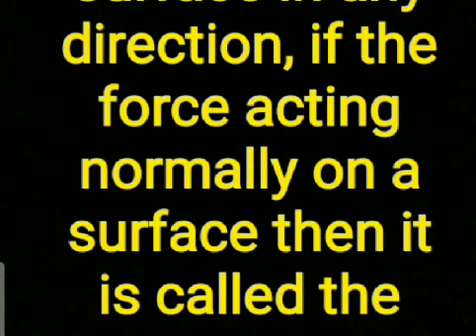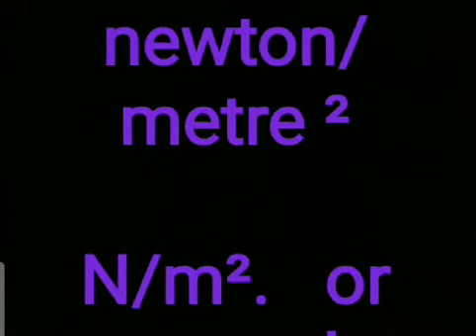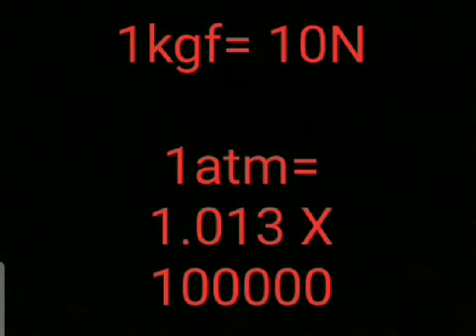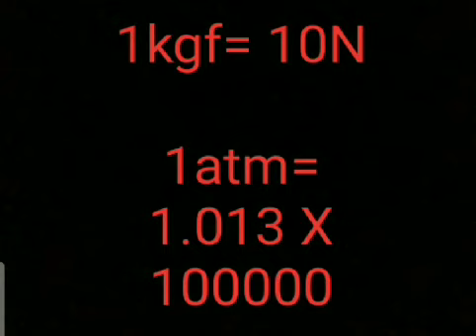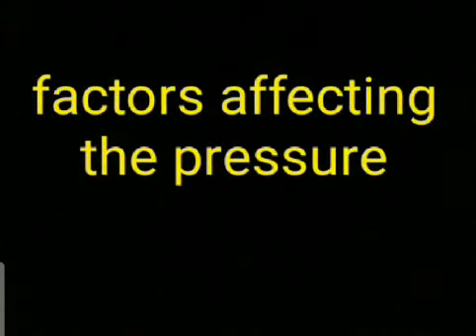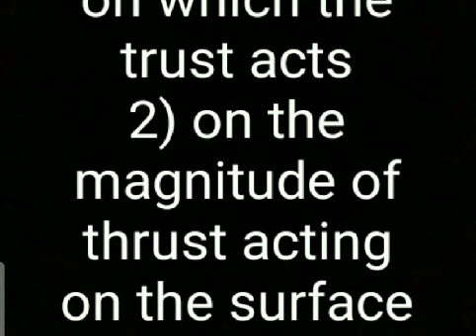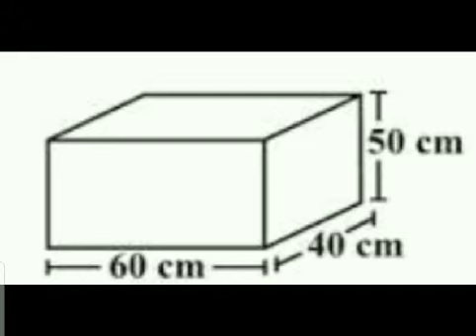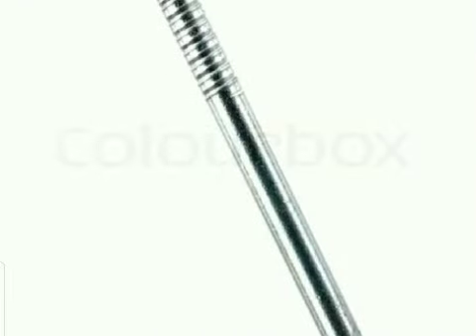ICSE PHYSICS#CLASS 8#PRESSURE